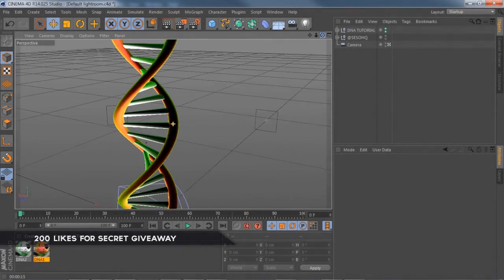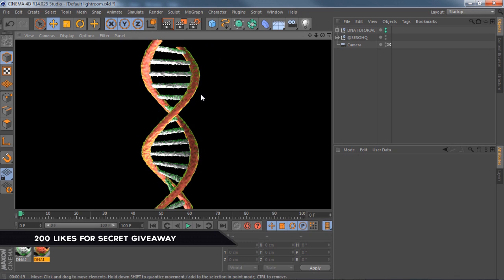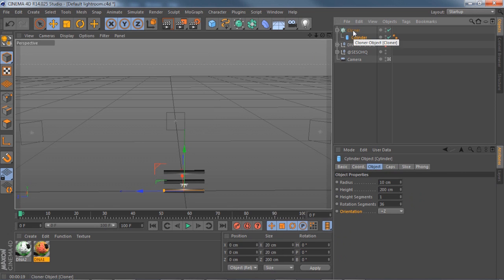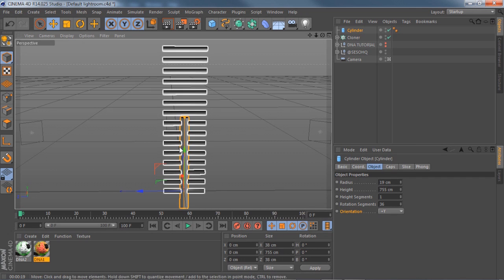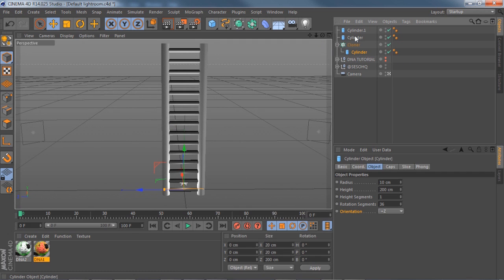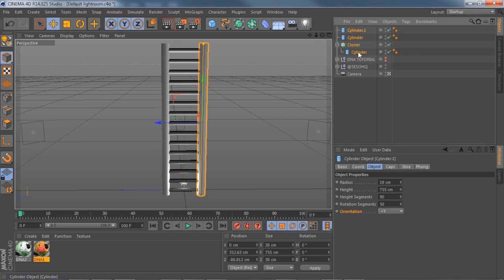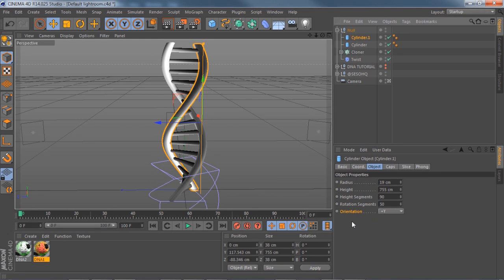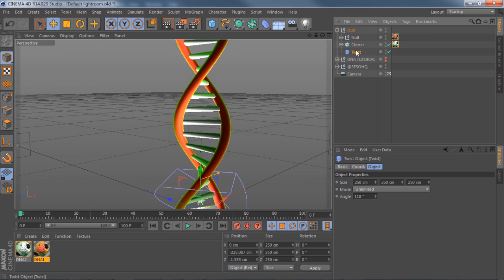Cinema4D Tutorial | How To Model DNA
Video Description: Ayye cool model of a DNA, keep in mind you can make plenty of other things with this "set-up". Thanks :D